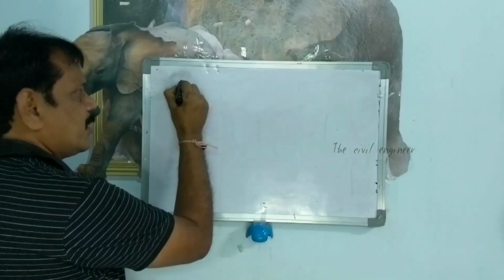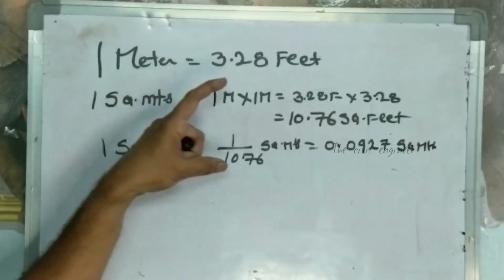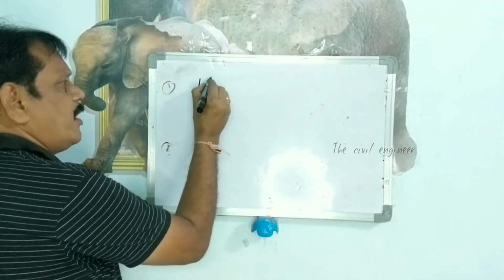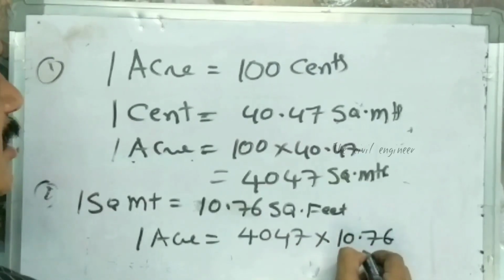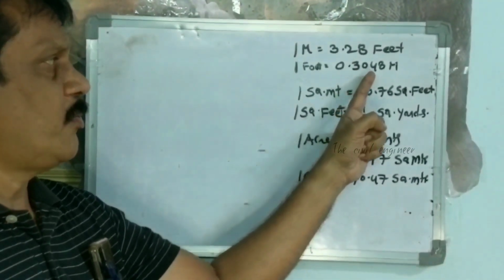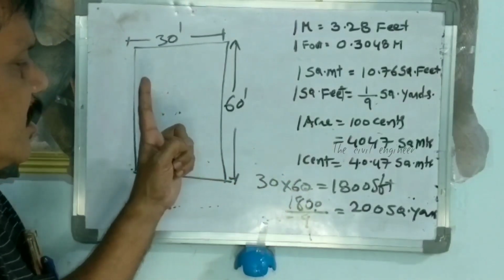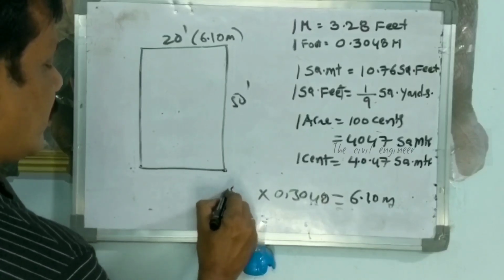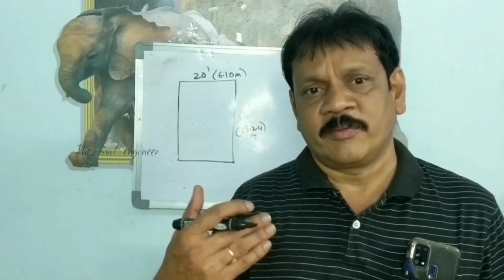How to draw building plans | video 1